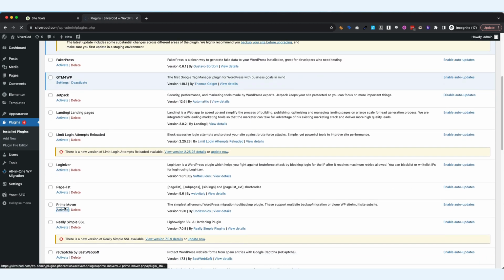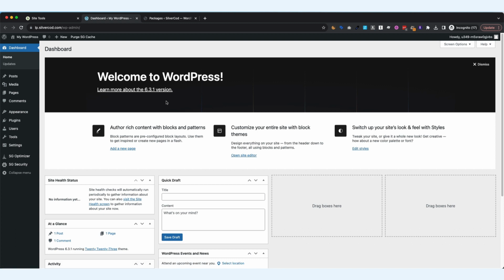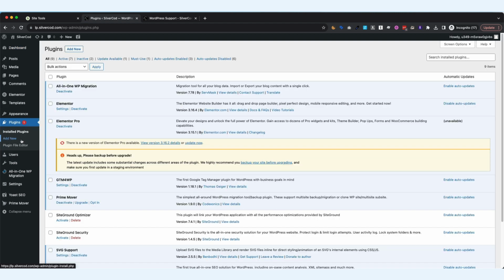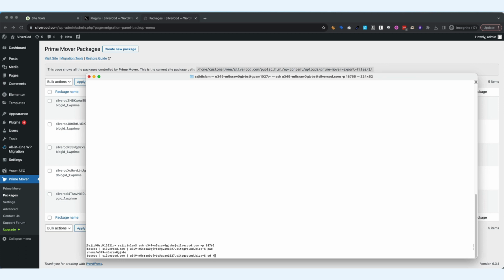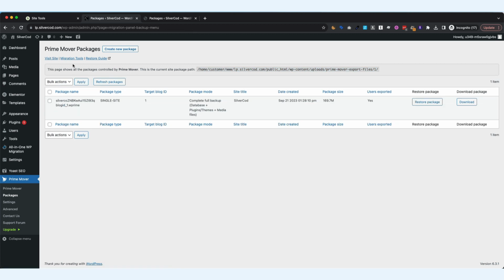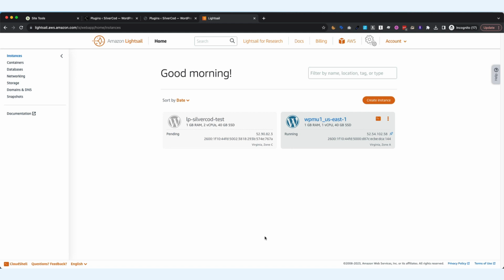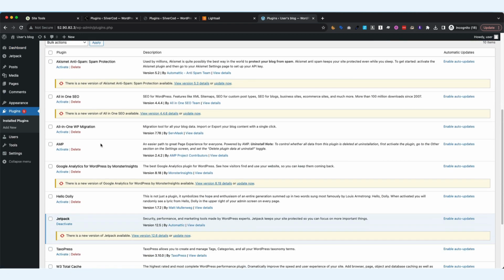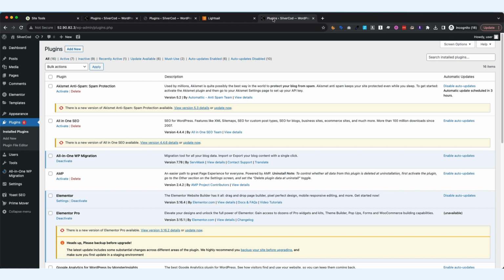Part 1 - Unveiling the Inconsistencies in WordPress Prime Mover Plugin: A Deep Dive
In this video, we explore the reliability of the Prime Mover Plugin for WordPress migration. We conduct a series of tests to migrate a WordPress site using Prime Mover and compare the results when hosted on SiteGround and AWS LightSail. The findings reveal inconsistencies in the number of plugins transferred, raising questions about the plugin's reliability for critical backups and migrations. Watch to find out if Prime Mover is the right choice for your WordPress migration needs.

0:45 - What inconsistencies were found when using Prime Mover Plugin on SiteGround?
3:12 - How do these inconsistencies compare when the site is hosted on AWS LightSail?
9:40 - What are the implications of these inconsistencies for your WordPress site?
16:30 - What should you consider when choosing a migration plugin for WordPress?